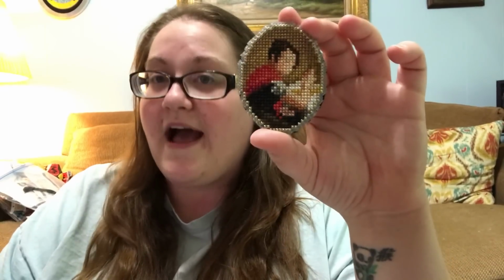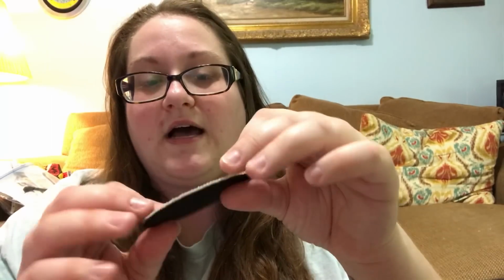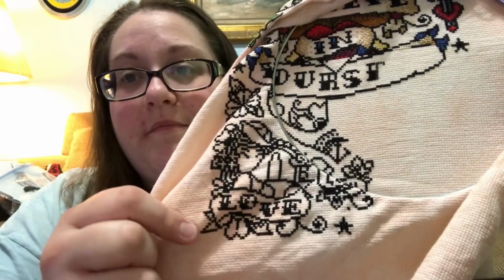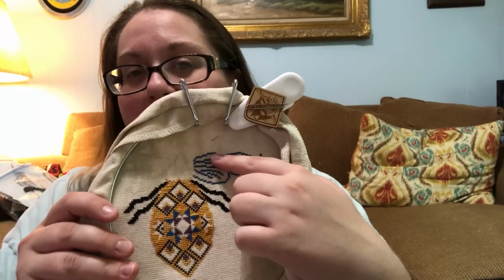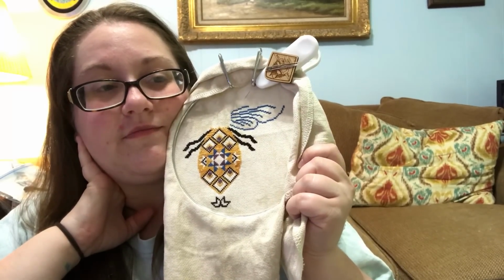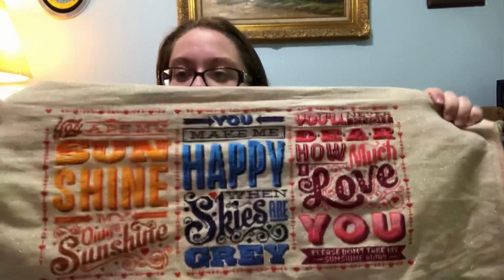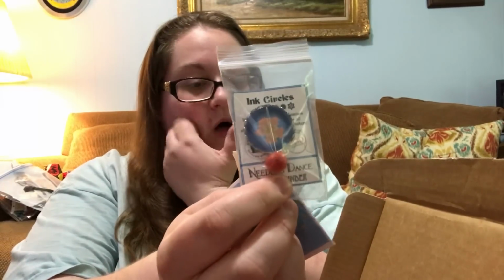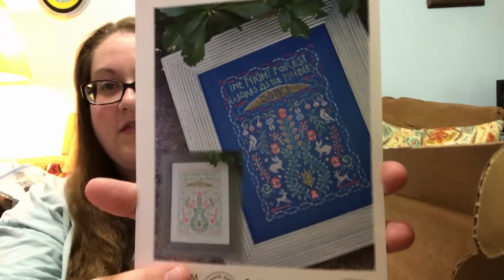FlossTube 2019 l s4e26 l A Very Sunny Finish l Kelli Anne